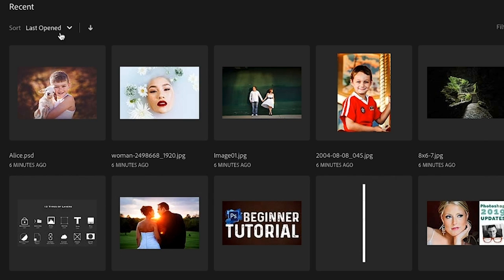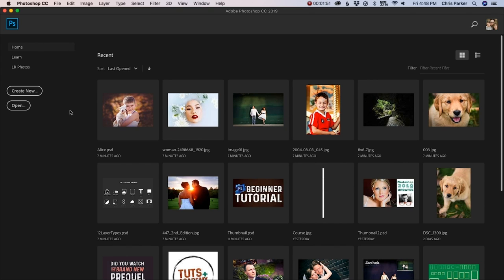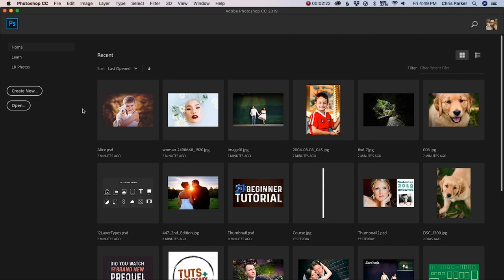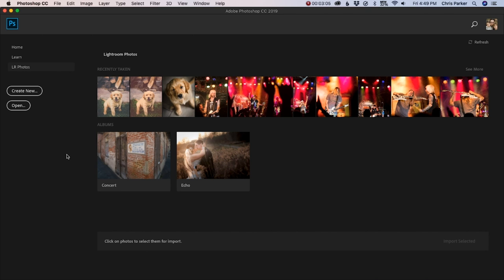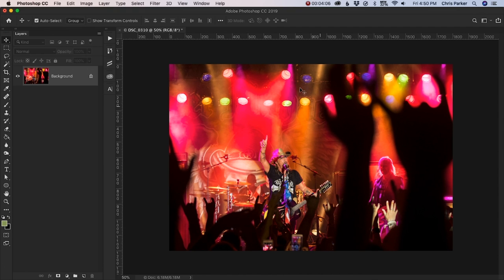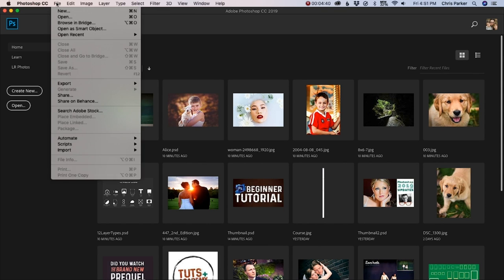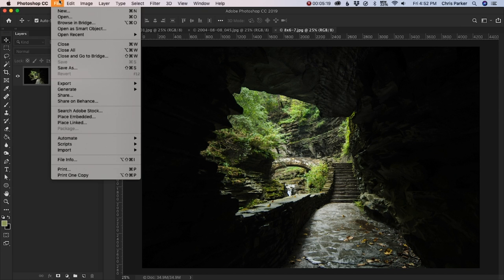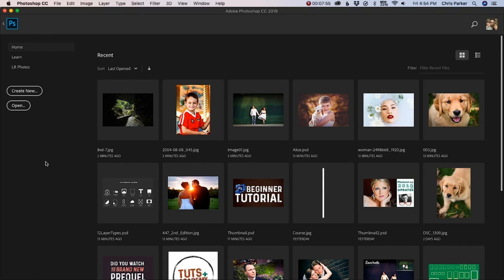Adobe Photoshop For Beginners | LESSON 1 | FREE COURSE